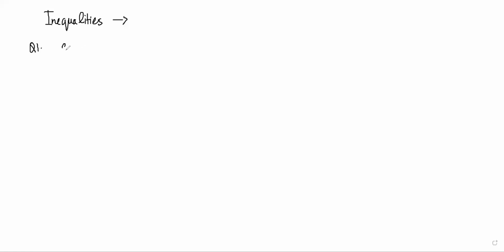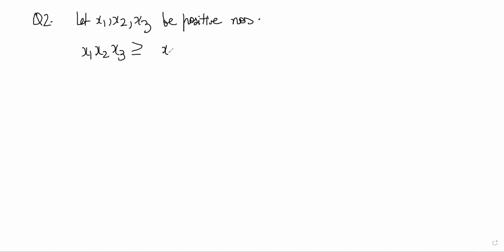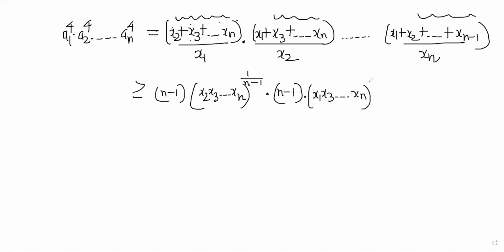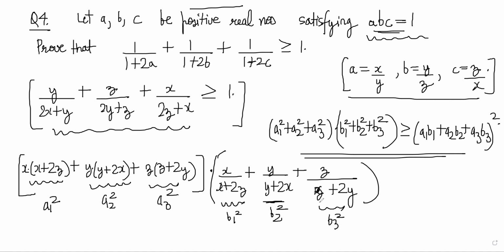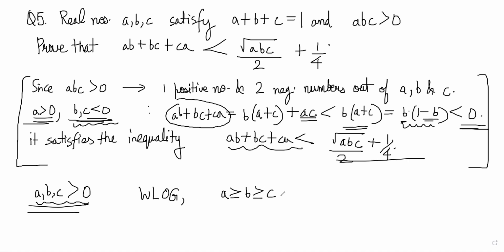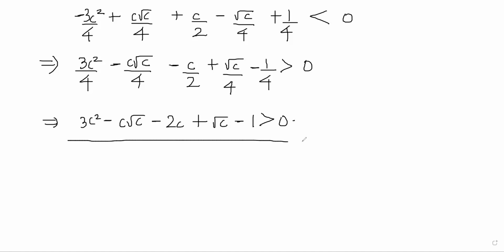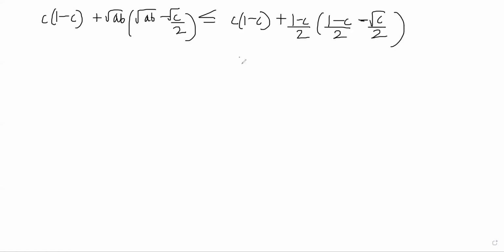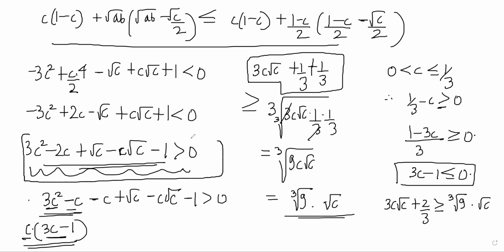12.2 Inequalities Part 3 || INMO, RMO, PRMO.